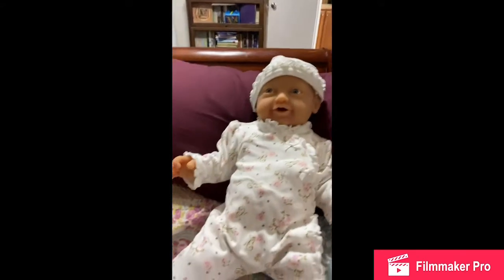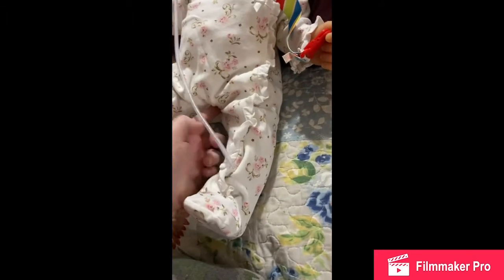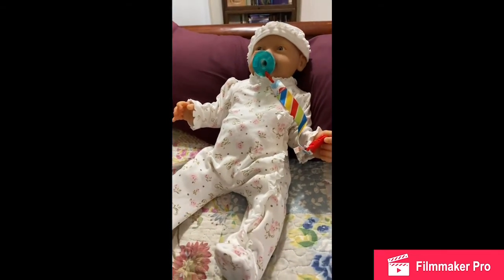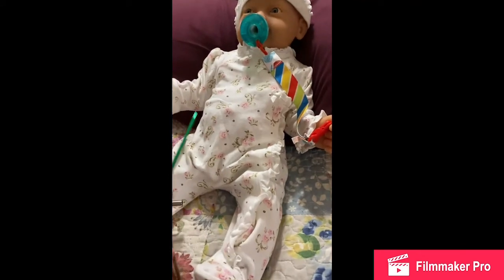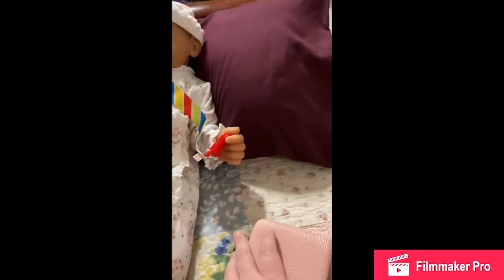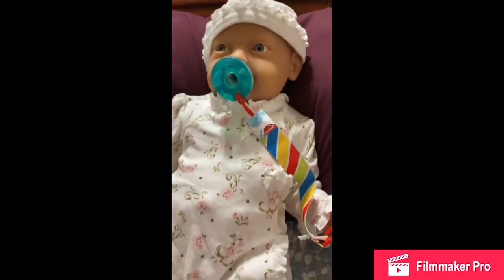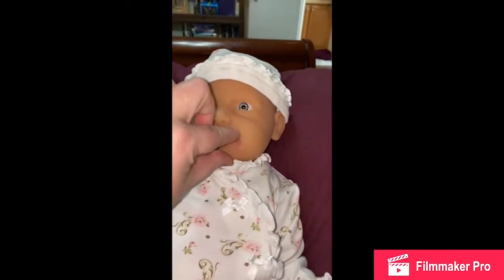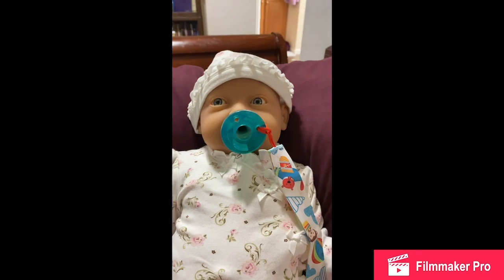Preparing to make my Baby a drink and wet